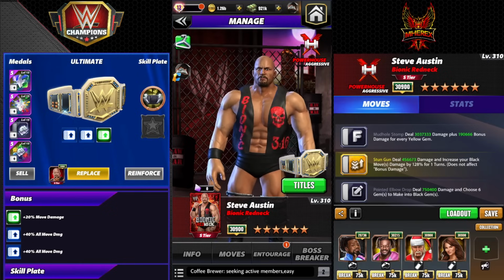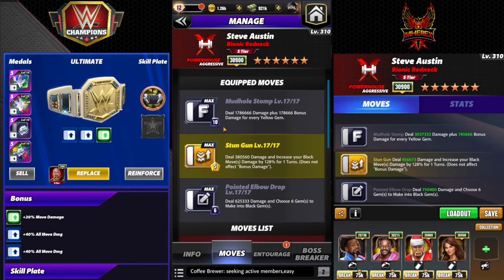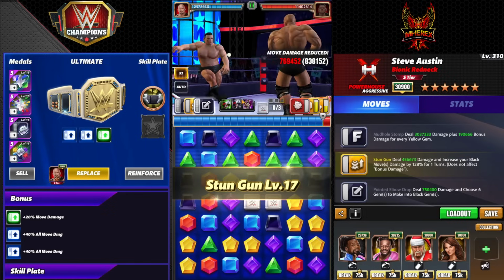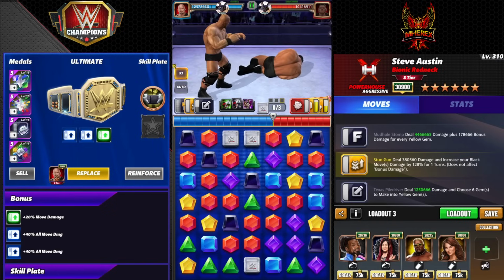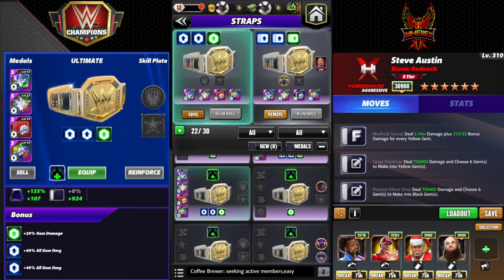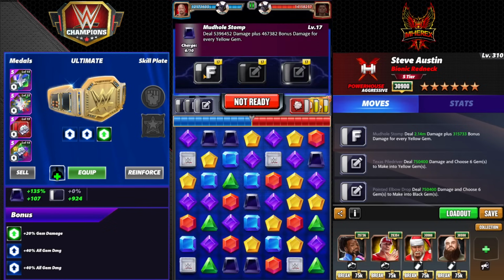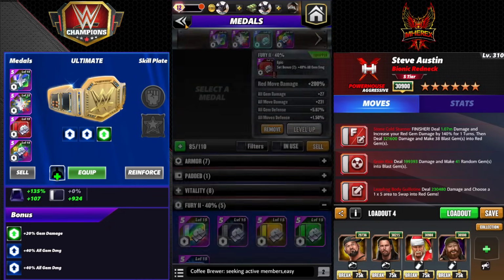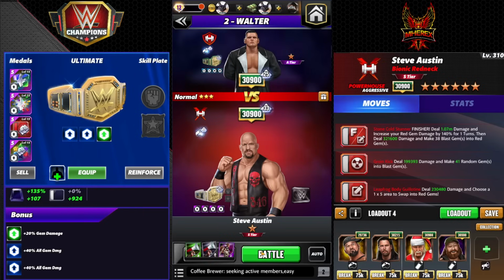Steve Austin "Bionic Redneck" WOW.... 6* Preview